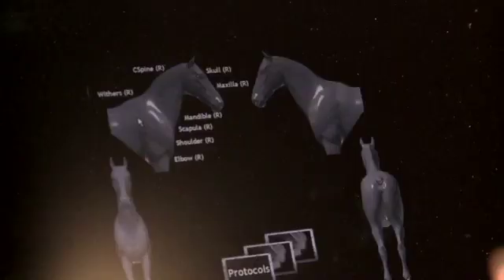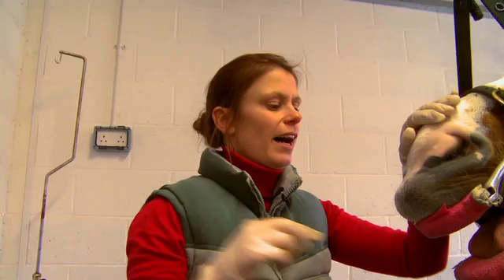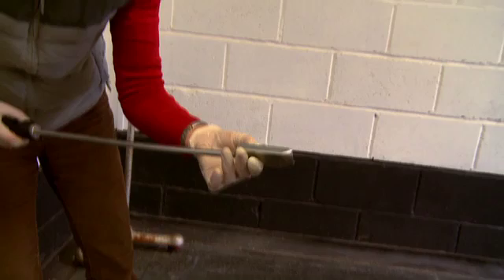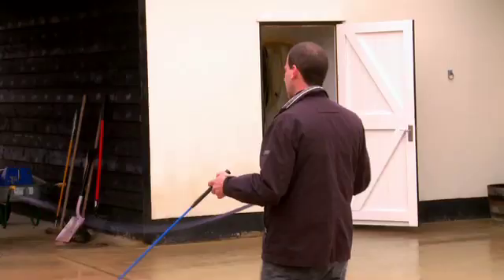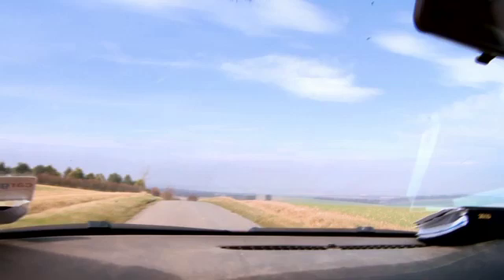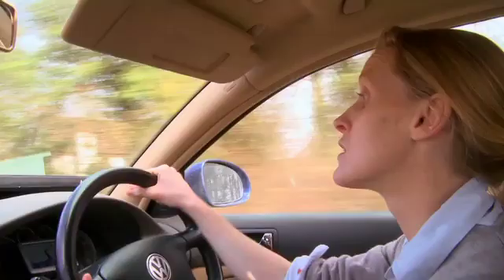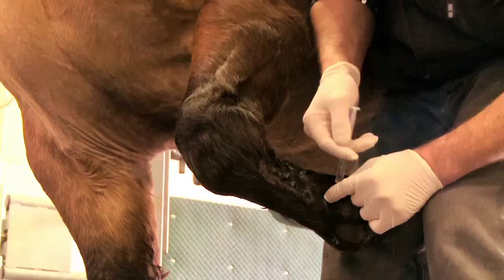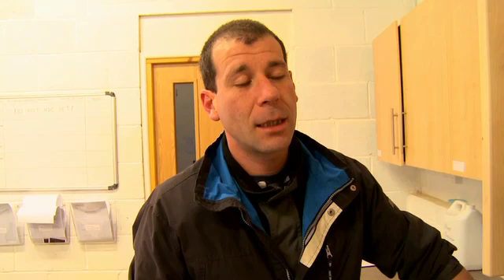The Horse Vets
Uk Vets based in Hertfordshire deal with all sorts during a normal day. This is a glimpse into their world. Please note that in addition to internal diagnosis [via the bum] there is a castration screen in this film. Not for the squeamish or under 12's.  [This is a pilot film that formed the basis of a programme pitch] - I was unsuccessful - grrrr.